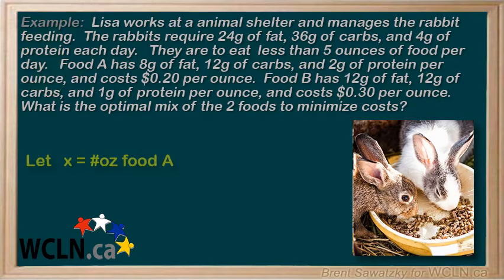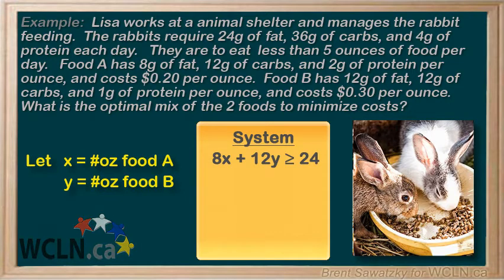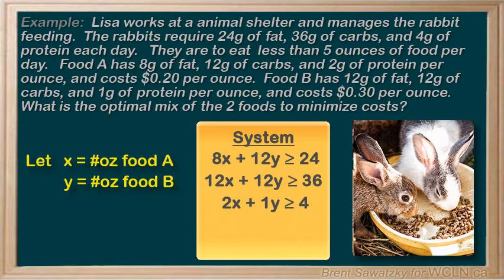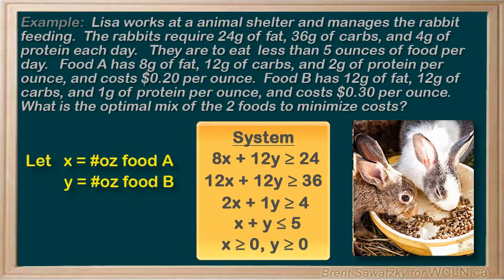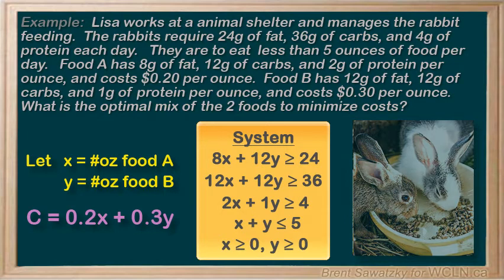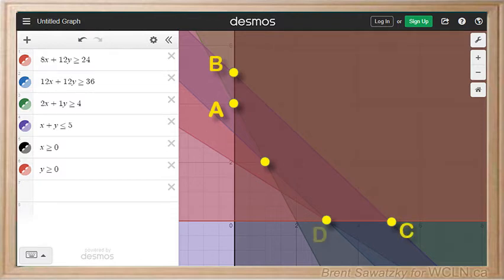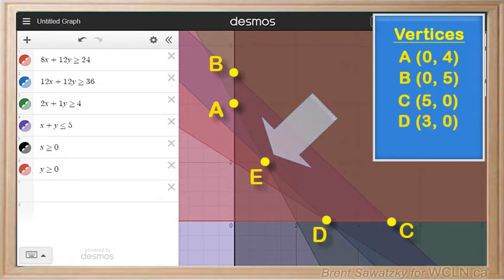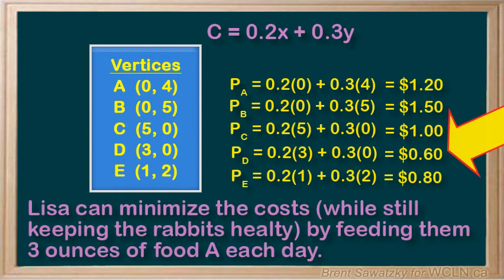WCLN - Linear Optimization - Practice #2